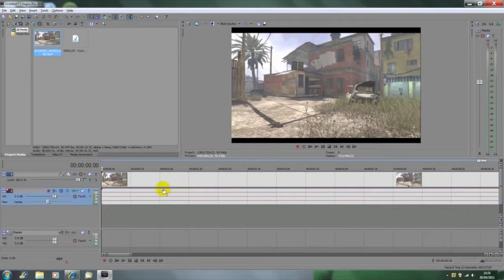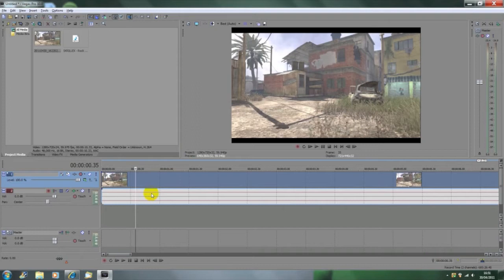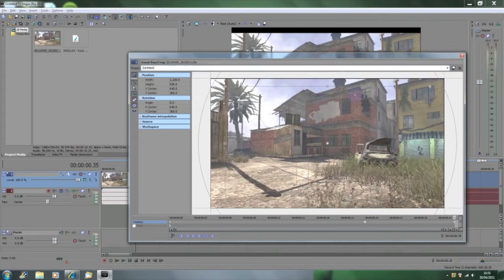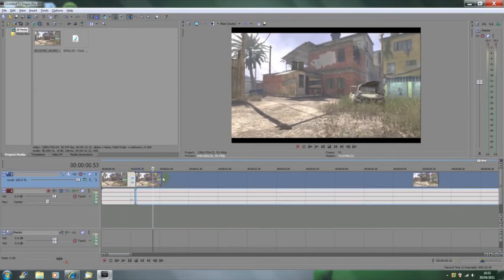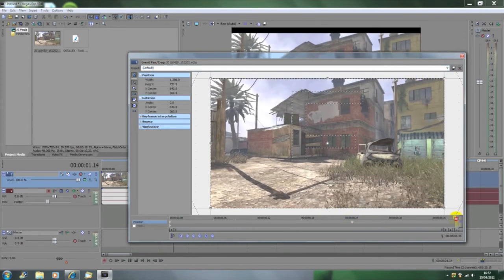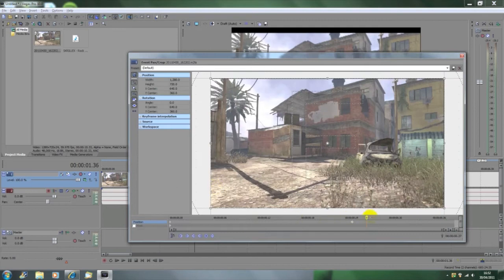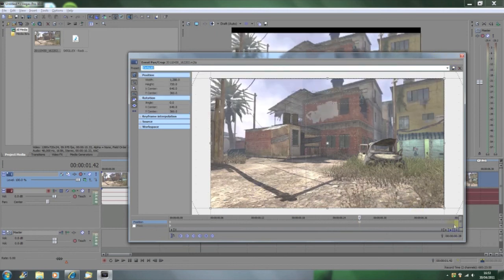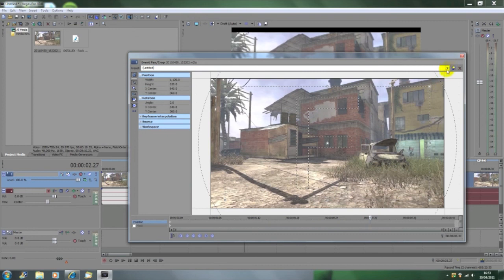Sony Vegas Tutorial - Screen Pulse/Pump!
In this tutorial, I will show you how to create that screen pulse/pump effect in Sony Vegas Pro 10.  NO PLUGINS NEEDED!

Please forgive my voice in this tutorial, I was full of hay-fever, but was just so excited to get this out so didn't want to wait!

Features:
- Video Tutorials